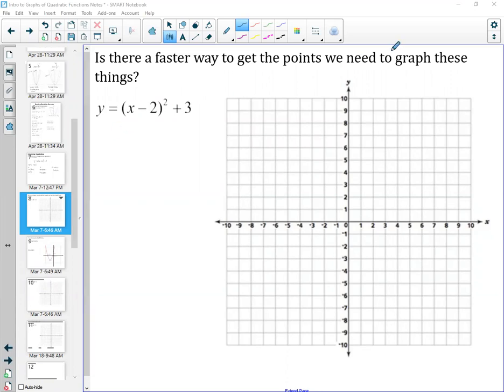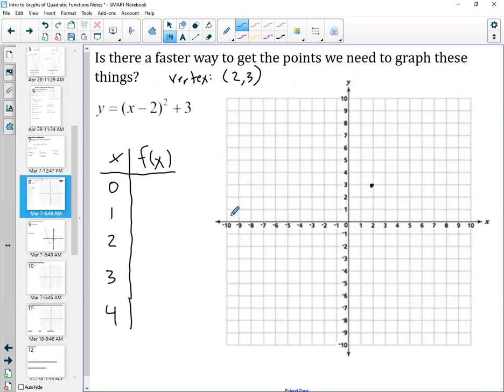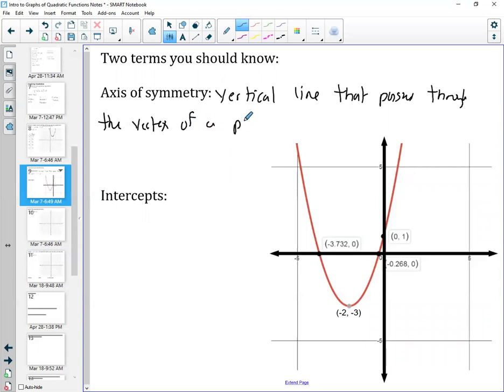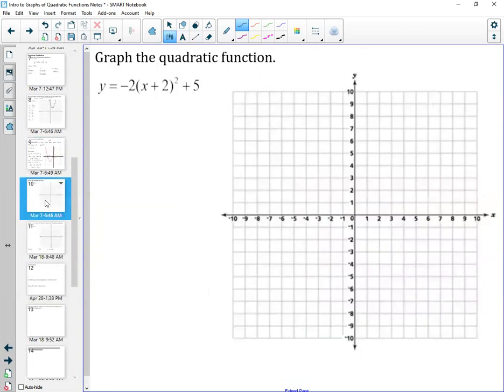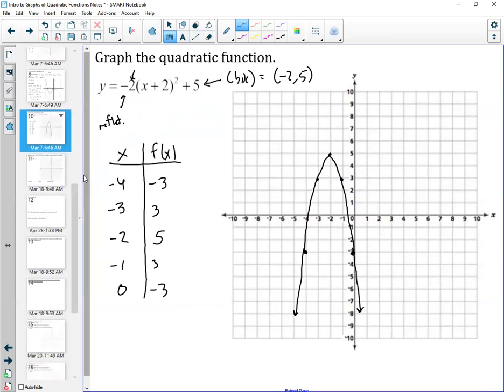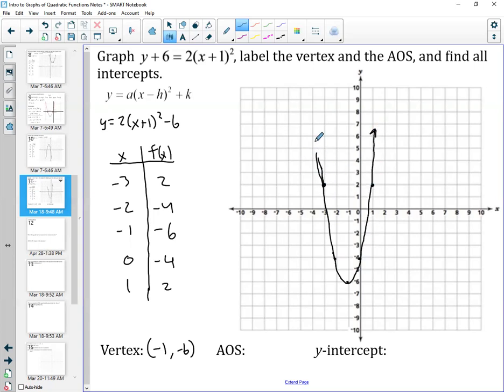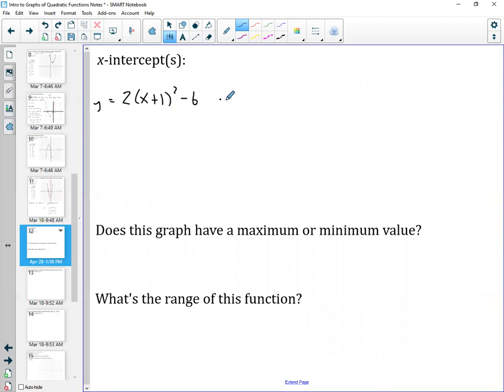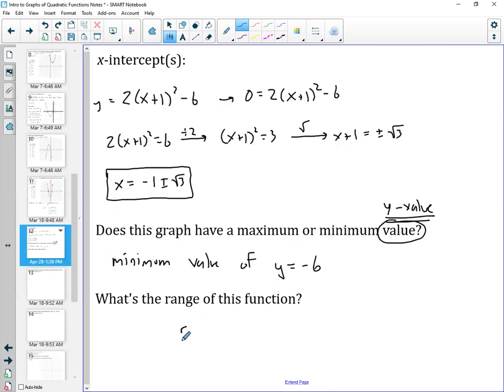Graphs of Quadratics Day 1 Part 2